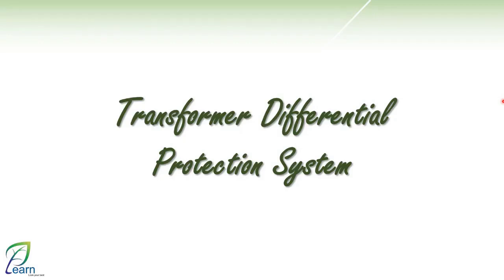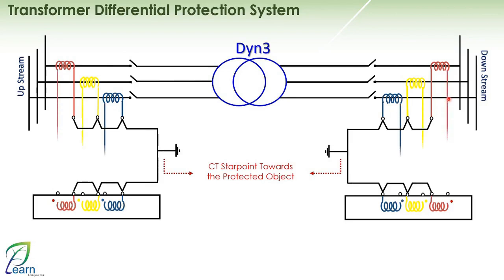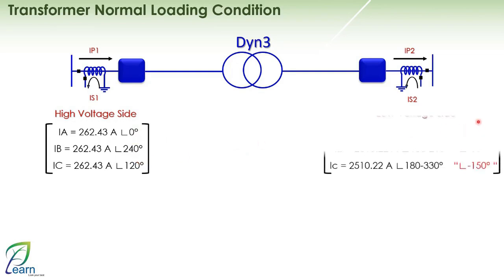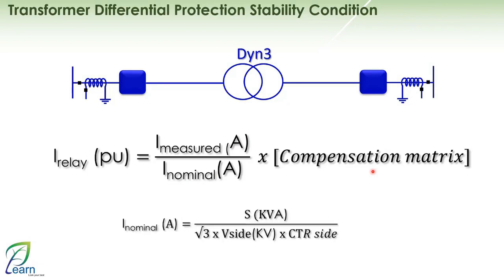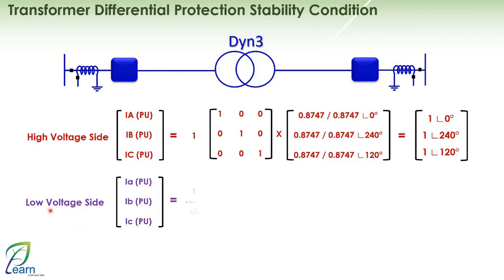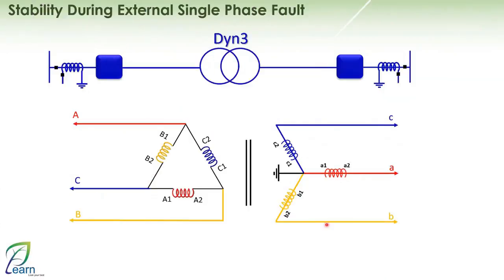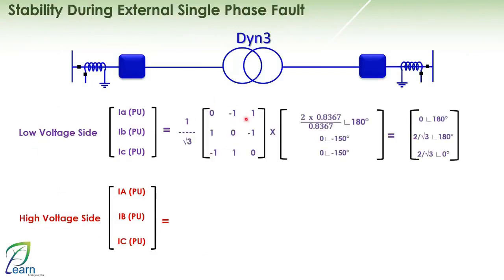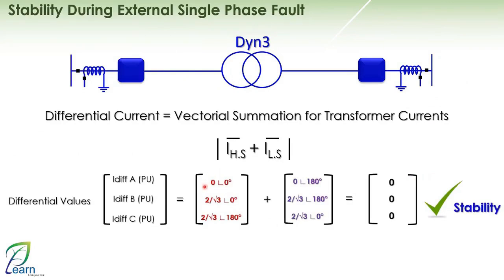Transformer Differential Protection Course Differential Calculations in Numerical Relays